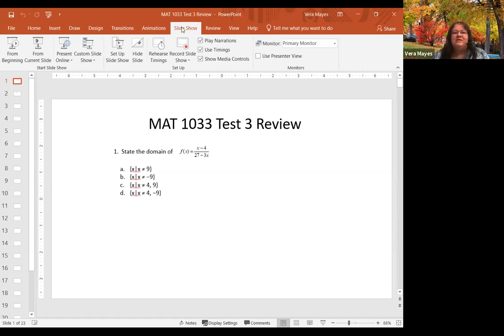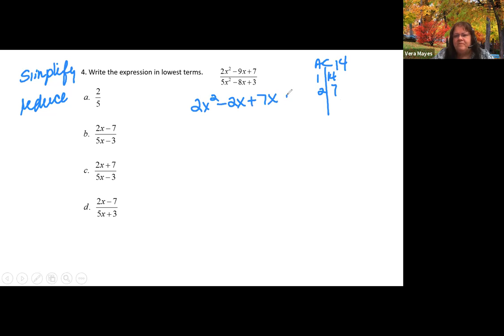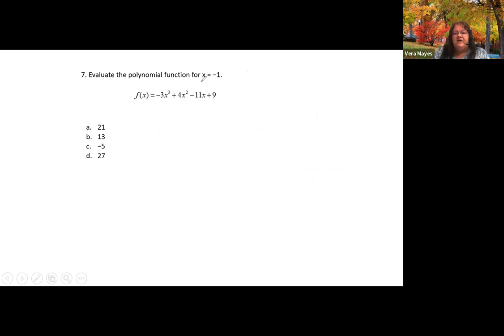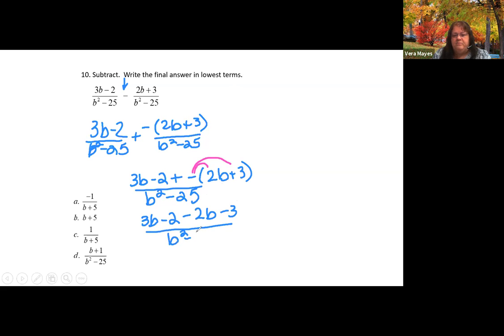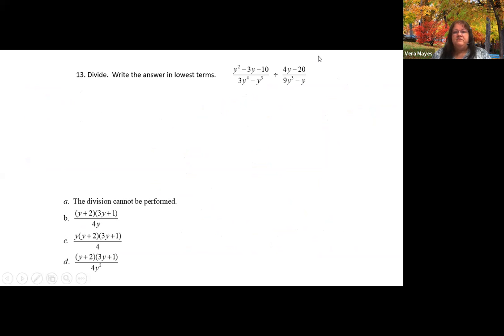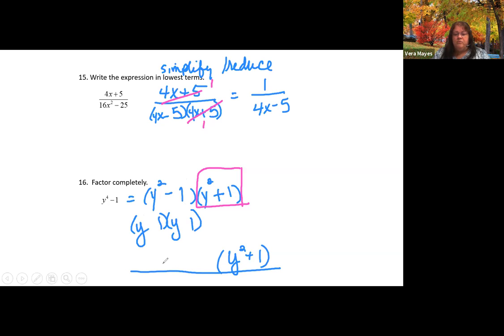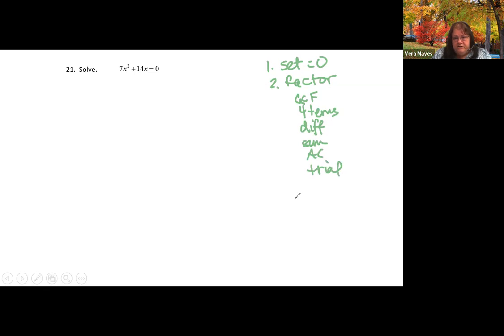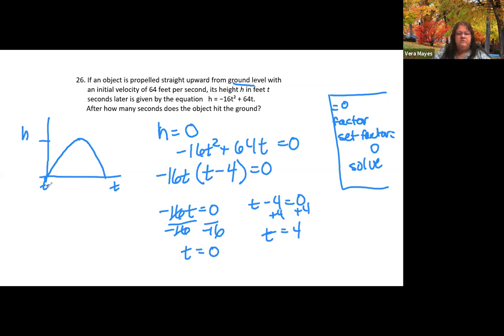MAT 1033 Test 3 Review | Intermediate Algebra